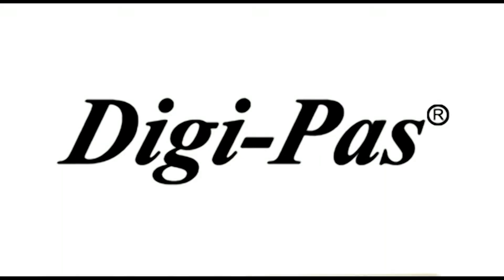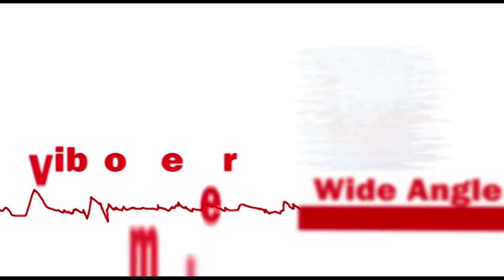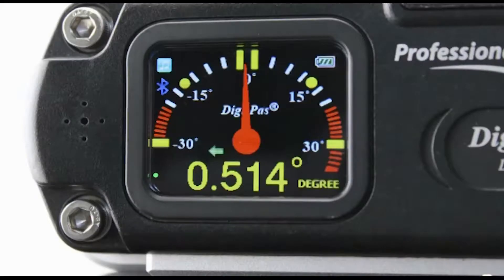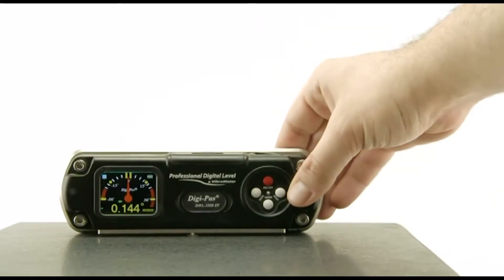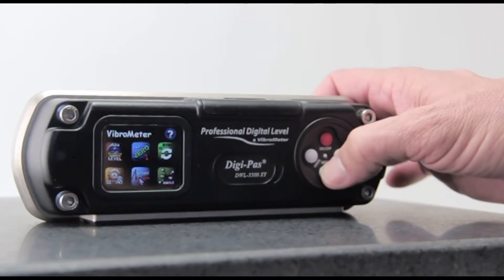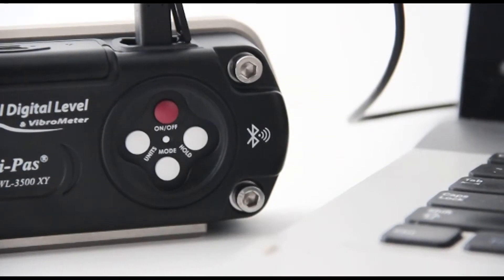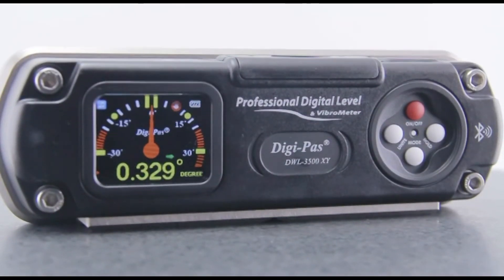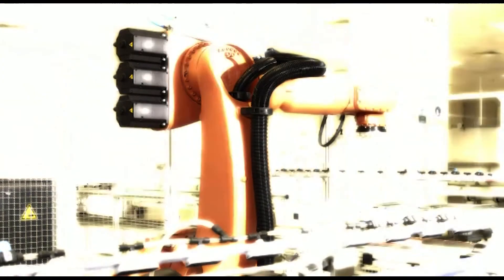DWL-3500XY 精密デジタル水準器 振動計内蔵型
2軸同時表示型、高精度デジタル式角度計